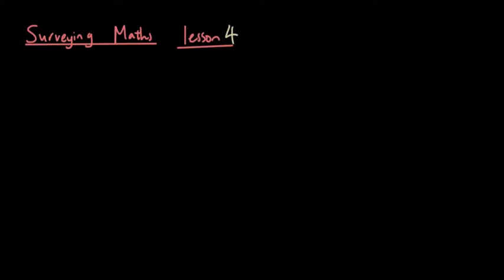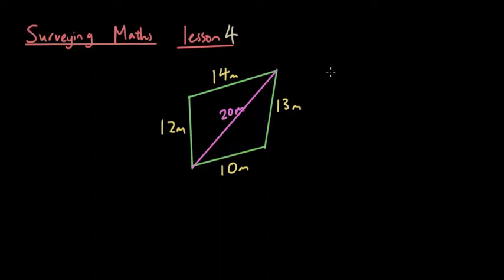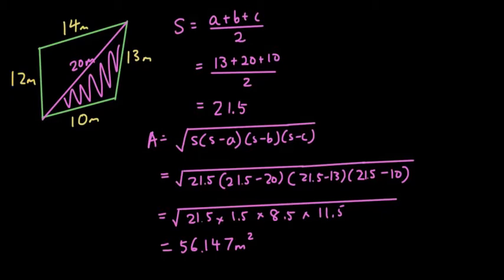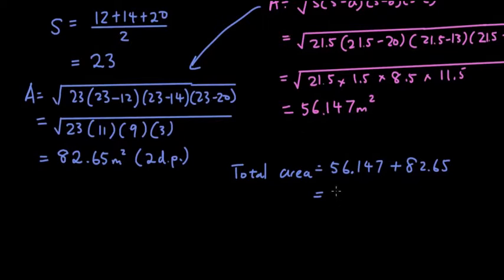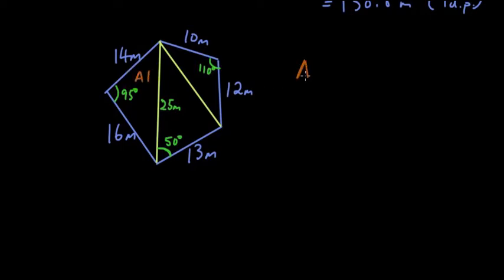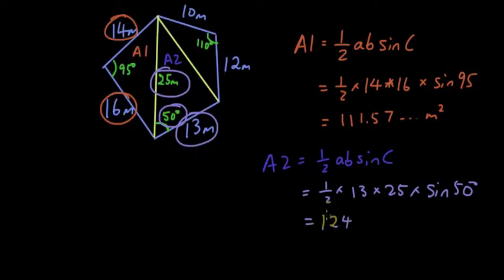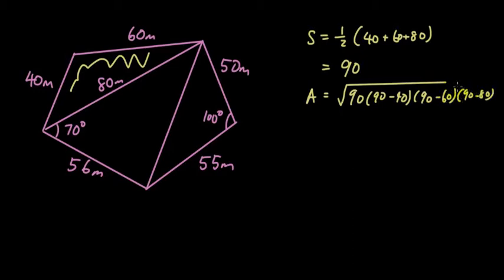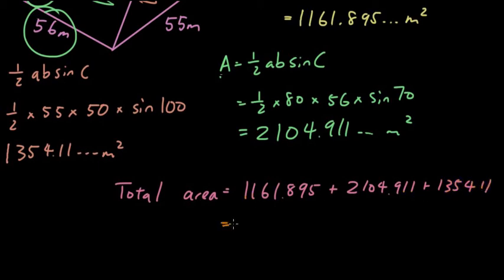Surveying Maths A lesson 4 - Finding the area of any polygon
In this series of videos, we will teach you the basic maths used by a surveyor. In this video we teach you how to find the area of n-sided polygons, by breaking it up into smaller triangles.